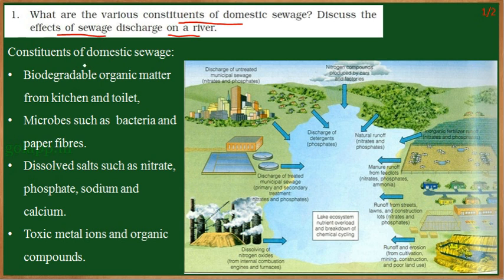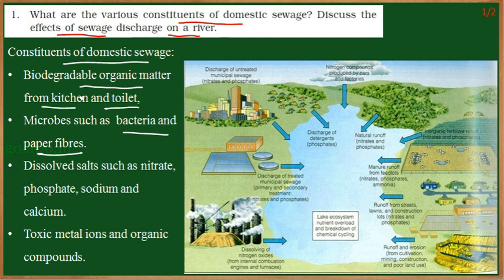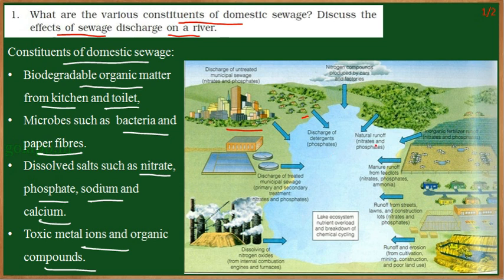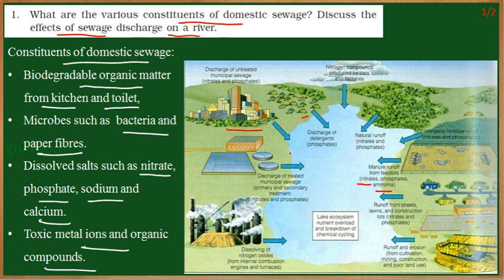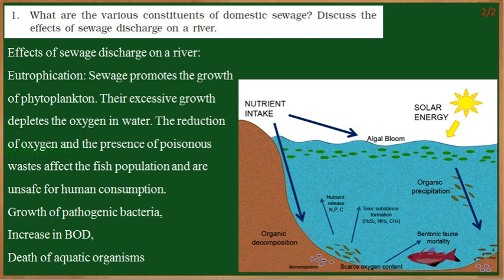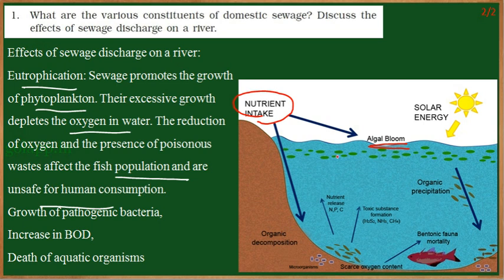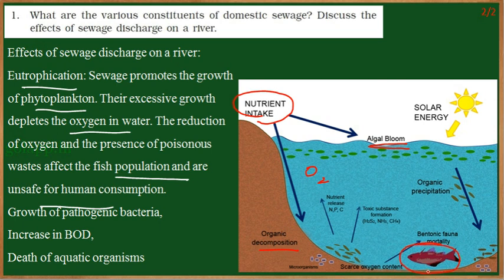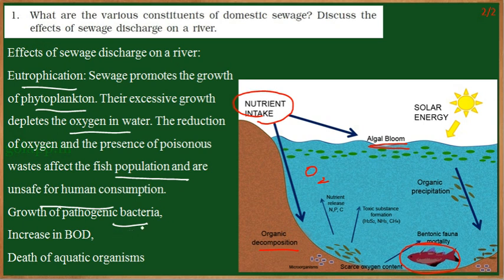NCERT/KANADA 12 BIO 16 EXER 01 ENG